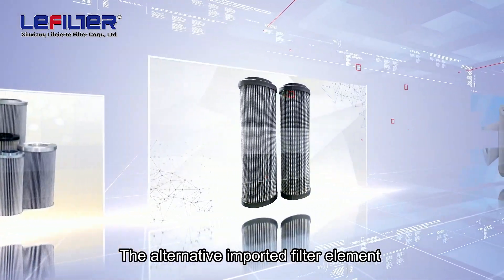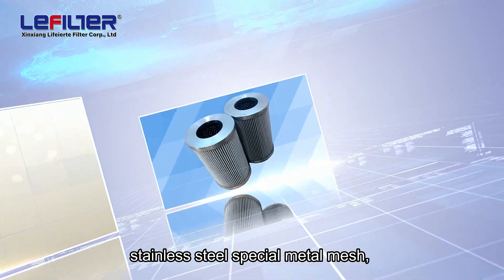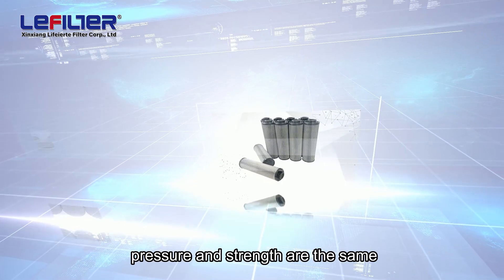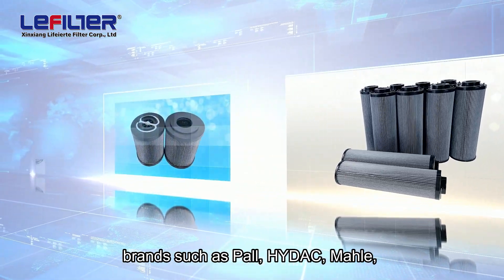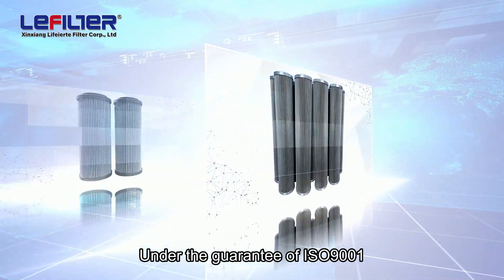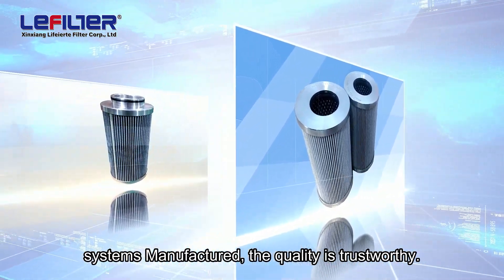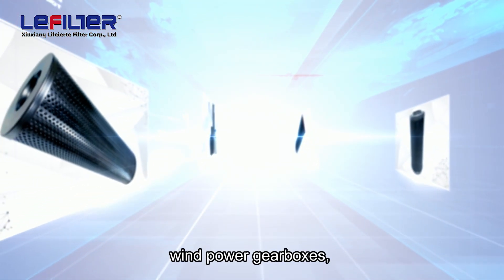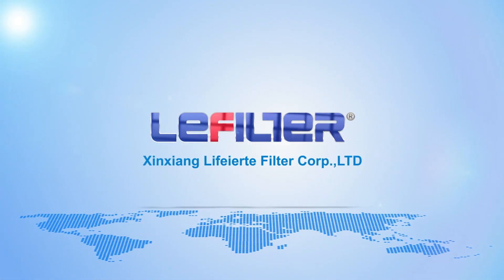lefilter all kinds of alternative oil filter element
all kinds of alternative oil filter element such as HYDAC ,PALL ,Internormen , Eaton , Parker , Rexroth , best quality with imported HV fiber glass